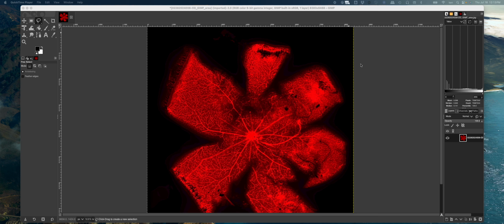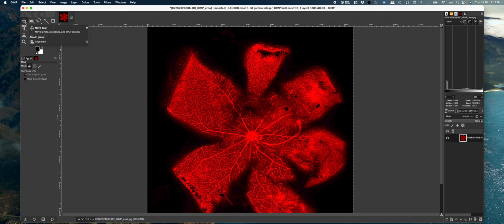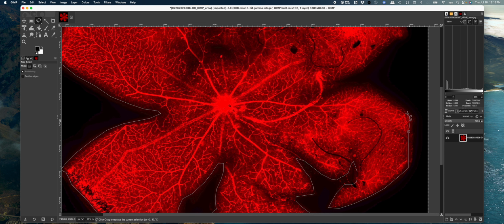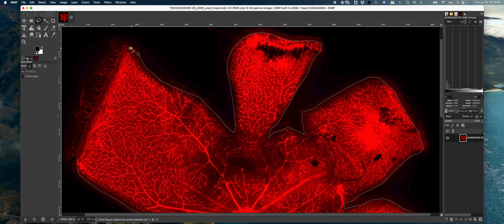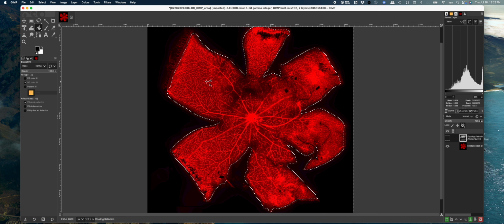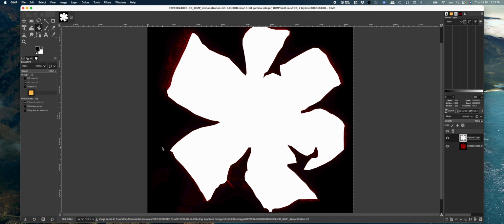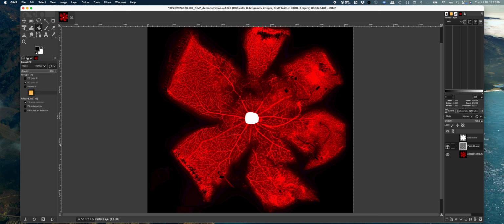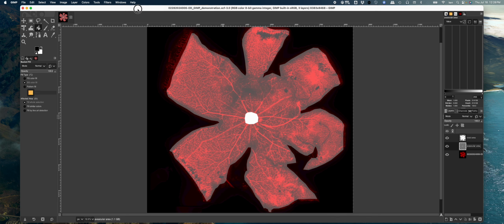Retinal Areas Using GIMP from the MItton-Lab 2024 07 18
Retinal areas in live images or retinal flat-mounts or any other image you want to get relative area information from (in pixels) can be obtained using GIMP, the GNU Image Manipulation Program. GIMP has been around for a long time and used to simply be a tool for converting between image file formats. It has evolved into a full graphics manipulation tool and has replaced Photoshop for many users. No more annual subscriptions to Adobe to keep your photoshop operating. For most of us, who are not full time graphic artists for our day job, GIMP has all the tools you need. Ken Mitton